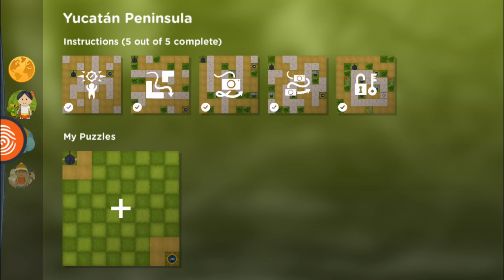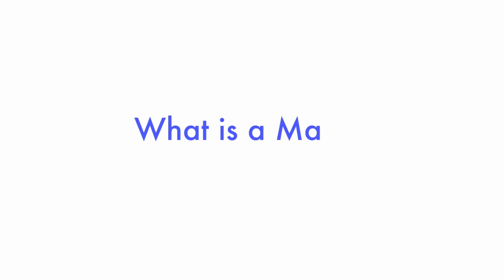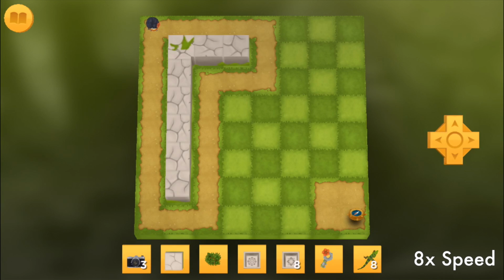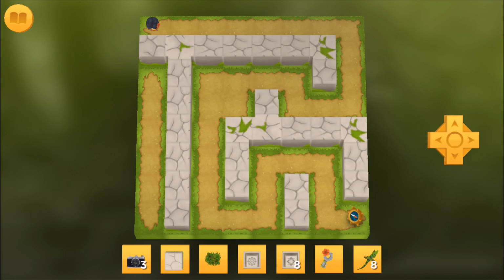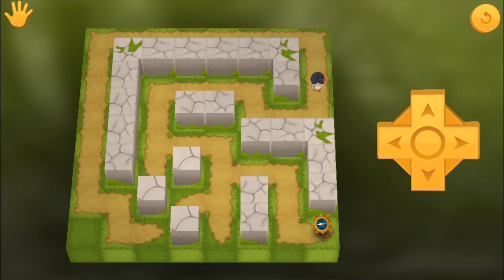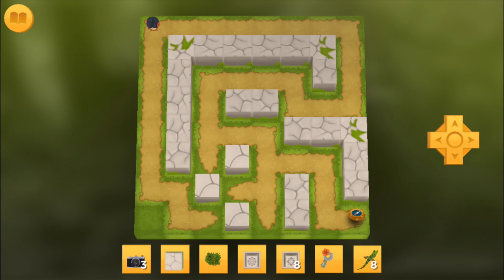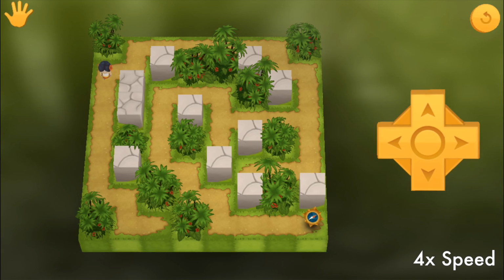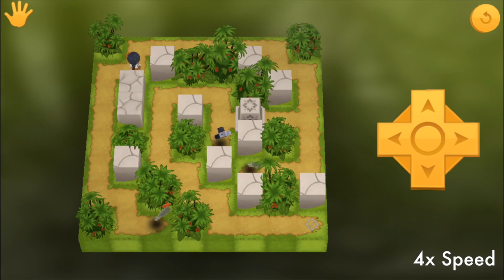How To Build A Maze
Mazes are foundational element in a lot of games. Therefore, if you want to be a good game designer, you need to practice your maze design skills.
What is a maze?
A maze is a puzzle in which a player attempts to reach a goal on a game board by finding the correct path within a complex, branching network of paths.
In this video, I show you how to build a maze with Puzzle Explorer. Mazes are a good foundation for puzzle design and puzzles are a great tool in game design. So practice your maze design skills!